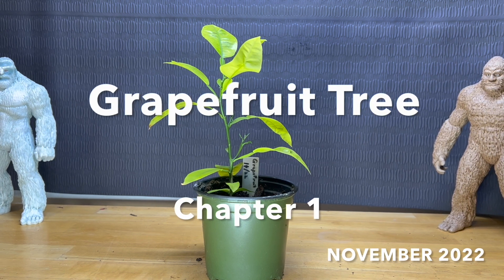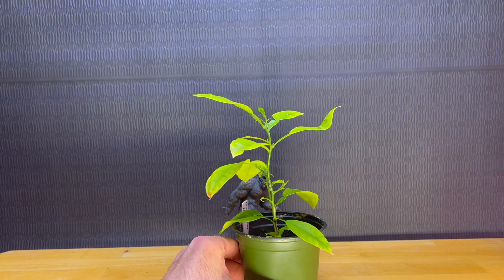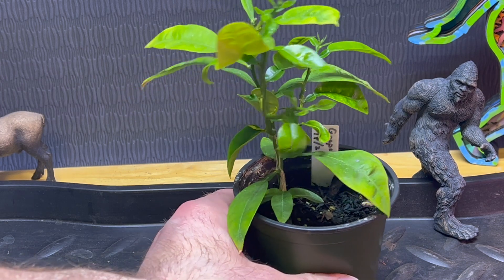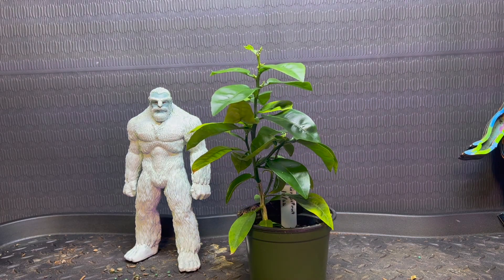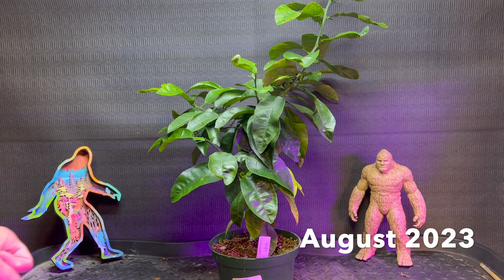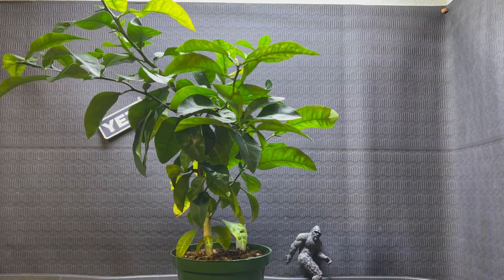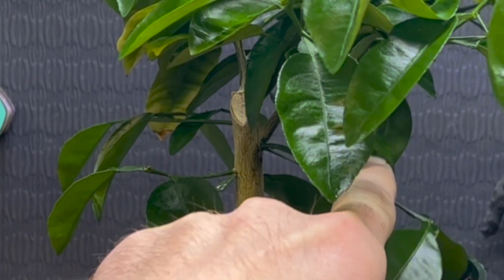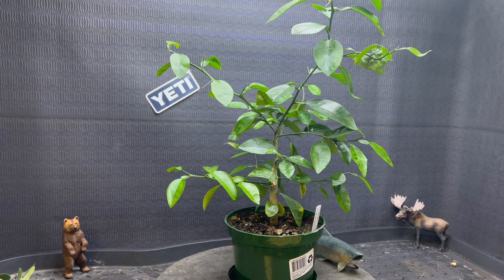Grapefruit Tree Chapter 1. Bald Yeti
I really have been enjoying a few citrus trees this last year.  Very new to them, so this is a lot of fun, learning how they grow, and how to read them.  This is a grapefruit tree, grown from seed.  The leaves look like they will be a challenge later on as I attempt to keep it miniature, since they are double lobed.  But that is ok, we can worry about that later. In the mean time, let's see if I can keep this thing alive while developing a trunk line.